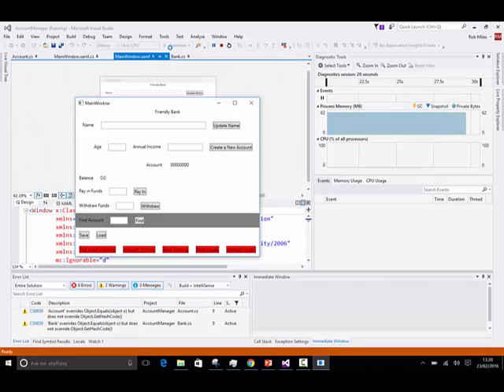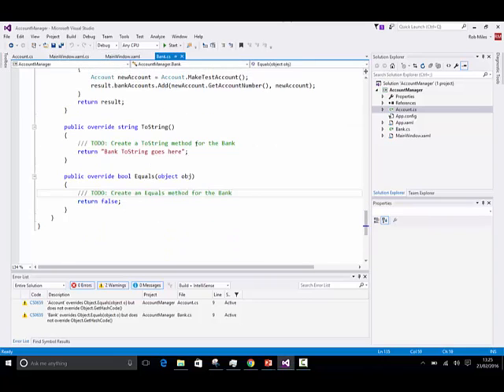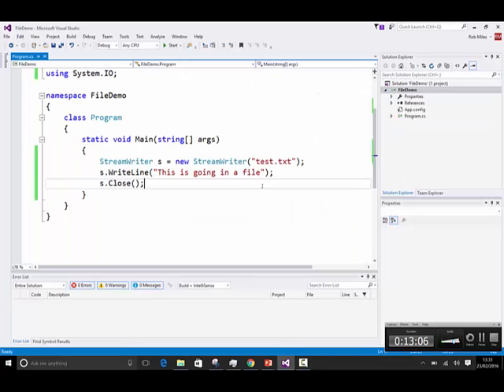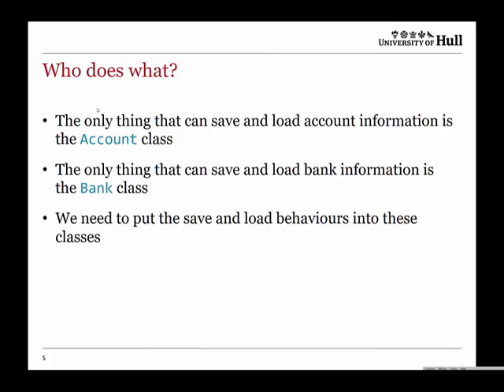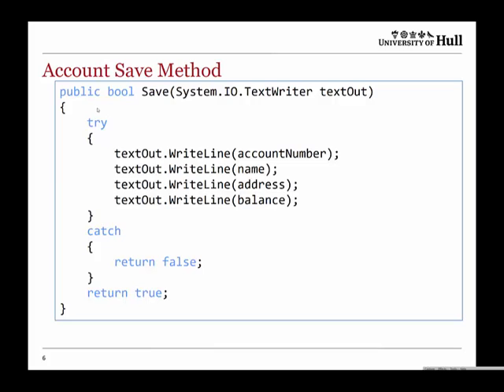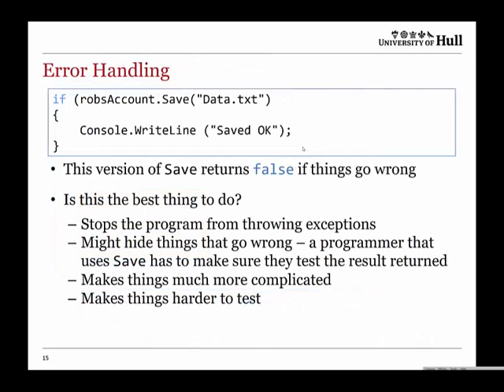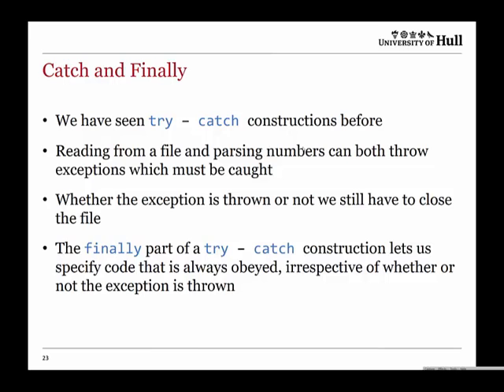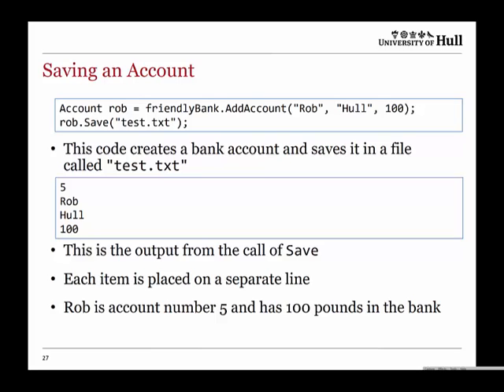08120 Week 26 Lecture 02a Saving and Loading a Bank